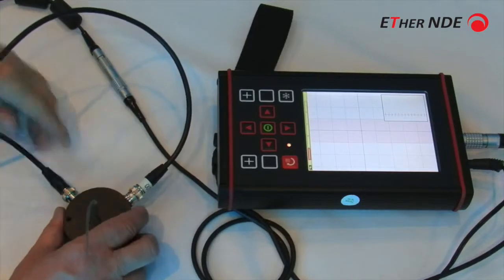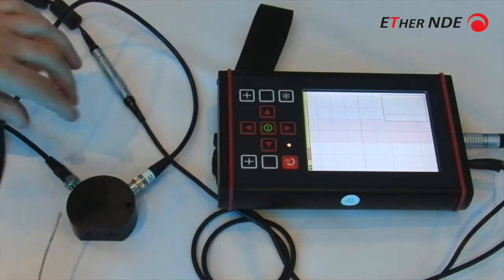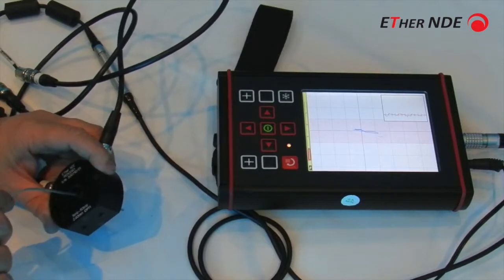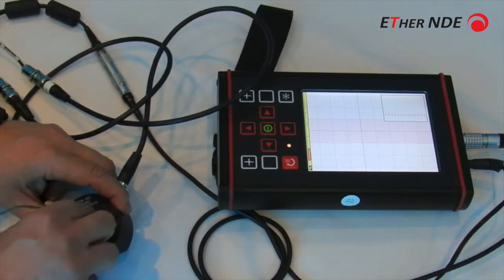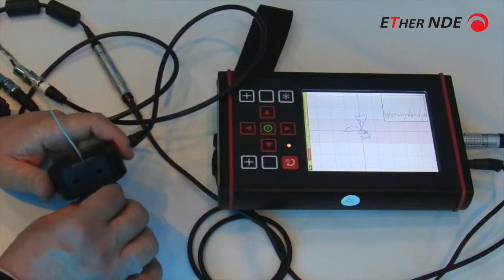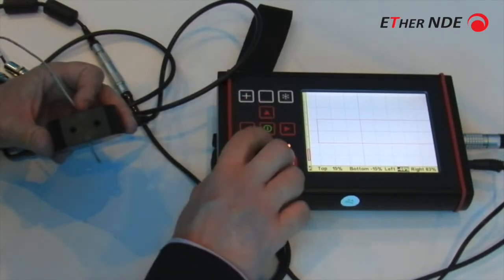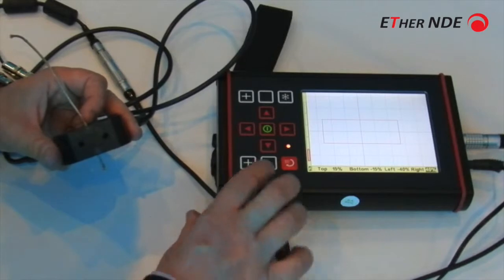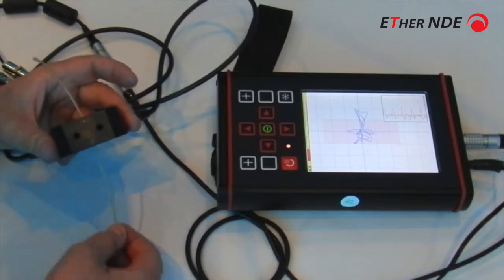Eddy Current NDT OD Inspection Demonstration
Using the ETher NDE AeroCheck Eddy Current (EC) Flaw Detector to demonstrate OD Inspection in Non Destructive Testing (NDT).